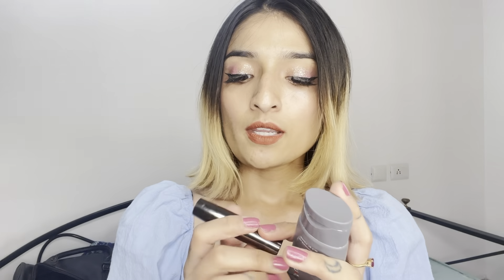Tips and Tricks for perfect glowing makeup 🔥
ANTI-AGEING PRIMER – GLEAMINATOR

This multi-purpose beauty enhancer blends easily with foundation, primer, or moisturizer to give you instant radiance with an amazing glow. Use the lightweight wonder to accentuate All the high points of your face for a refreshing natural look. It is enriched with anti-aging properties and is equally effective if worn alone.

USP: Gleaminator Primer For Face is lightweight Multifunctional, Enhances Complexion, and Anti-aging.

CREAMY MATTE LIPSTICK – TREASURE

It’s never too bold to flaunt those glorious matte lipstick. Just one swipe of Treasure Matte gets you optimum colour coverage/intensity that is incredibly fade-resistant and pout booster. Smooth, creamy, non-drying properties make it only more desirable amongst cosmetic product lovers. A pure vegan lip accessory that stays intact for long hours.

USP : matte finish, highly pigmented, fade-resistant, smooth creamy texture, stays long.

Products used:-
Glow glam touch

Treasure matt lipstick (Pale brown, Peachy latte)